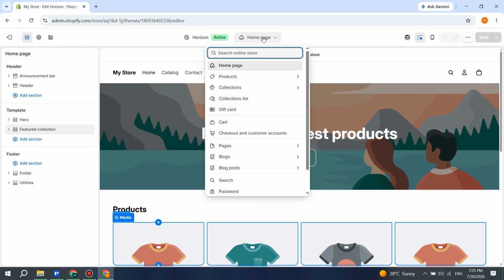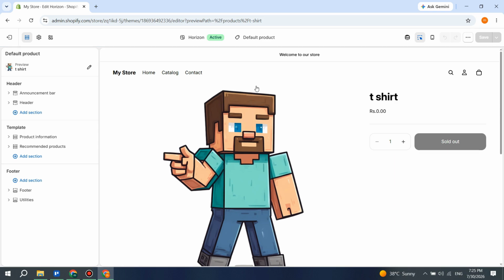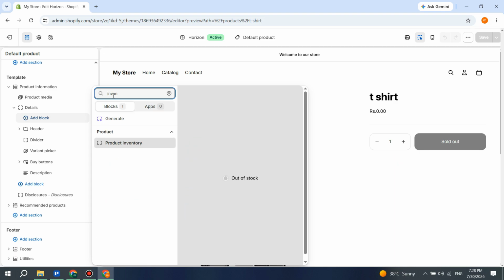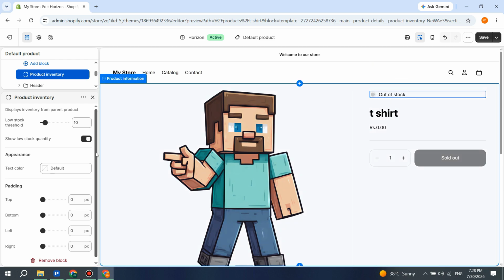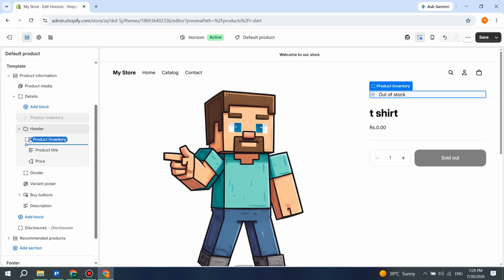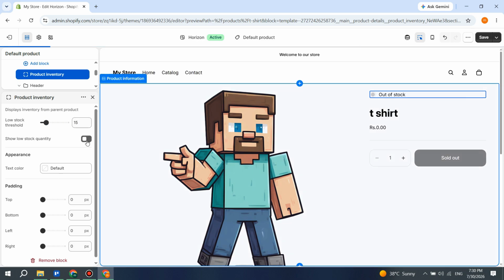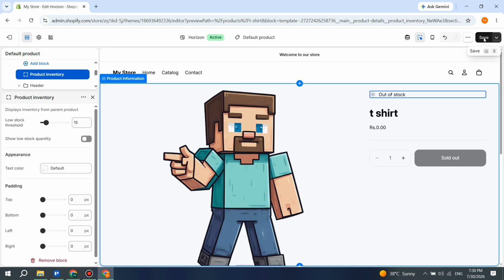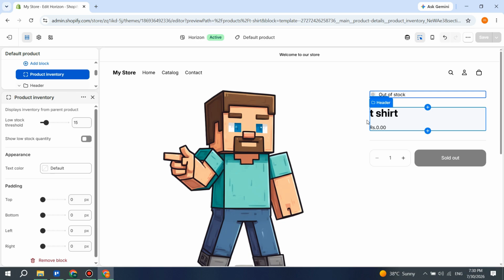How To Show Inventory Quantity On The Product Page On Shopify | Shopify Tutorial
In this Shopify tutorial, we show you how to show inventory quantity on the product page on Shopify .